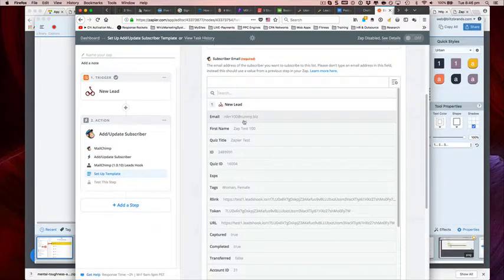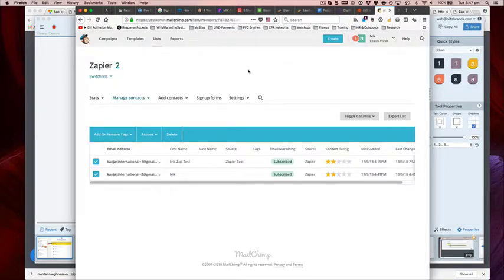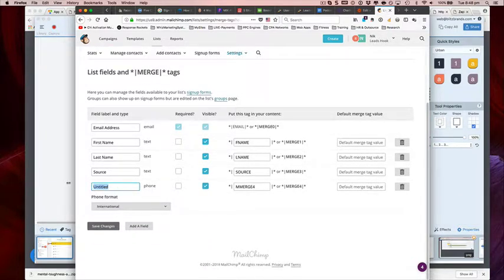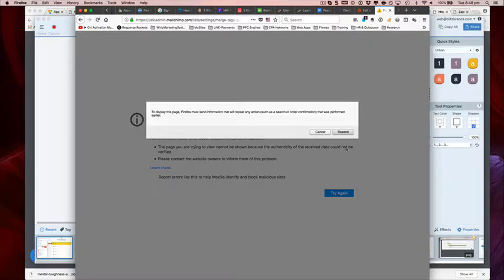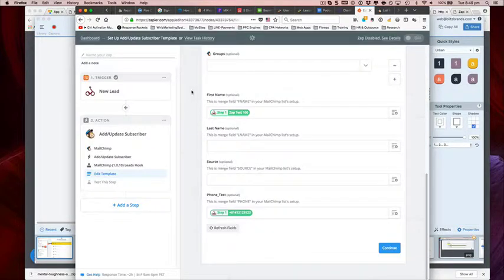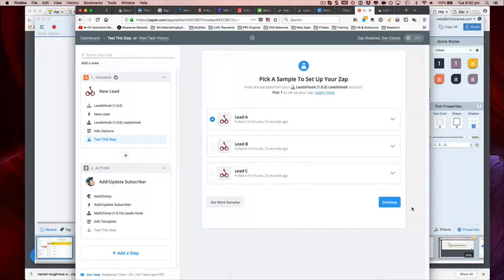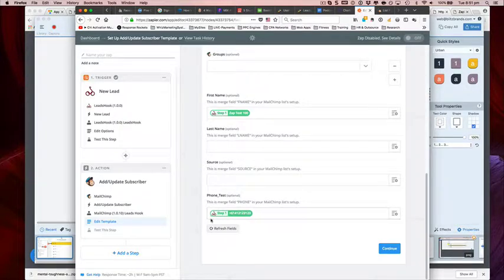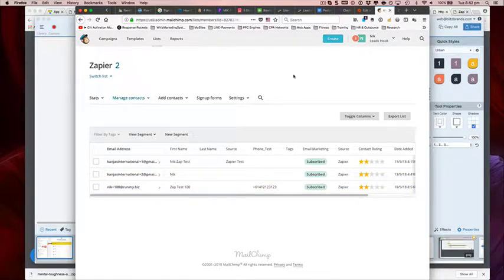Zapier New Fields Update